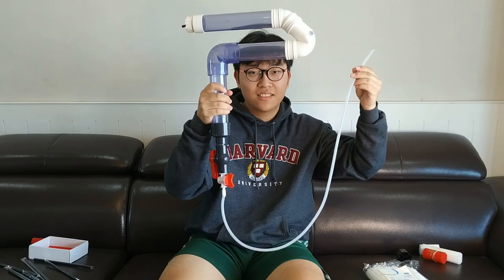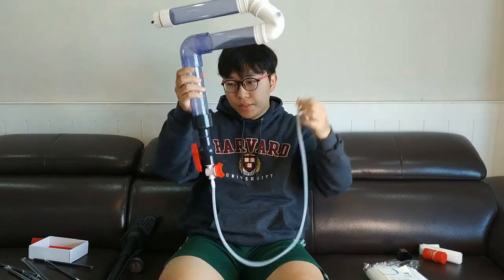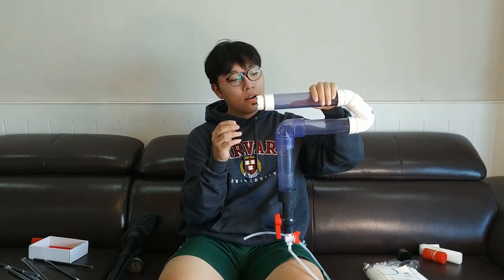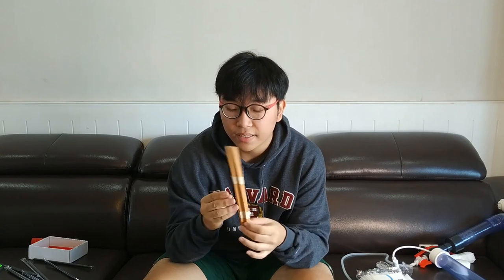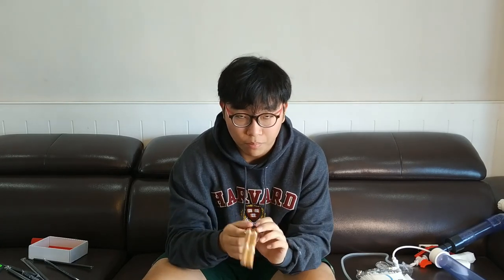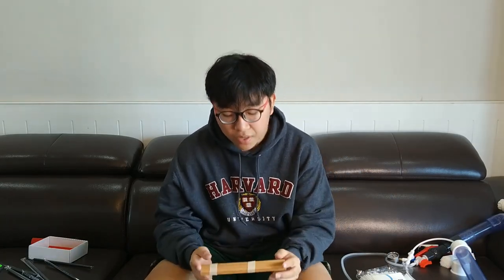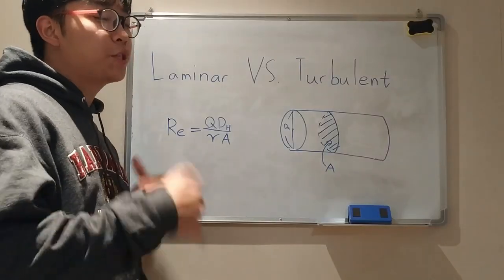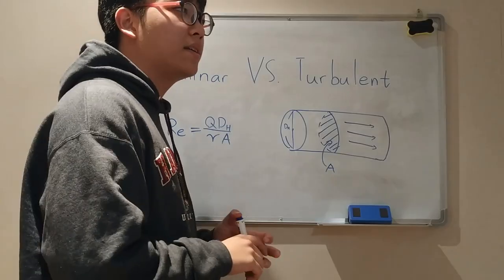JIHOON's IB Life :: Math IA Process